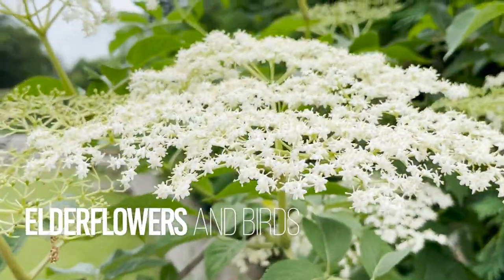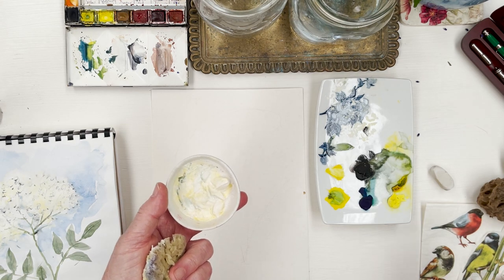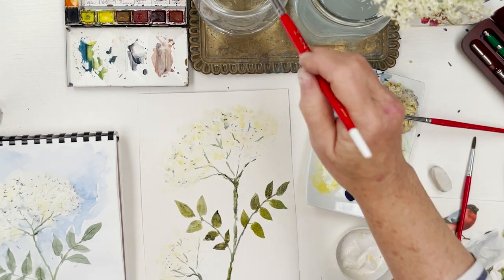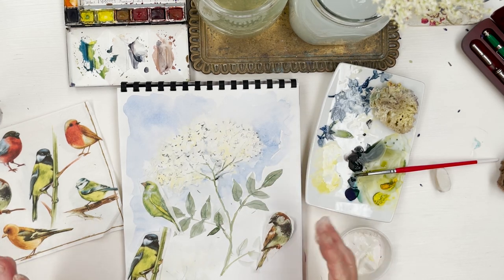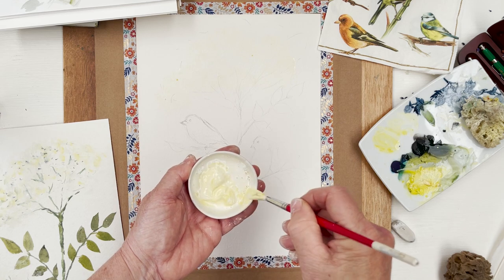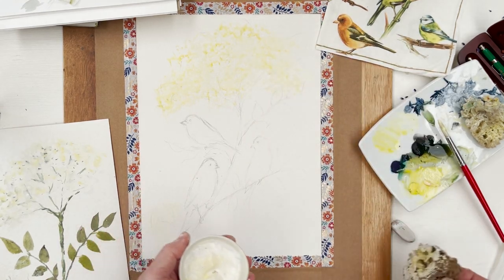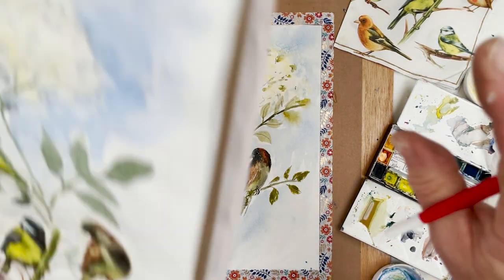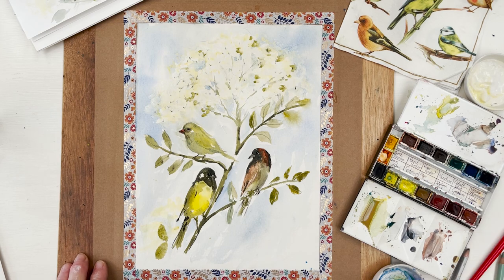Watercolor Birds and Elderflowers - Paint the Natural World for Beginners Real Time Fun Tutorial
Learn how to use a natural sponge and watercolour pencils to create the illusion of foaming Elderflowers and add three cute birds to make an idyllic natural world scene.

White Gouache
Naples Yellow
Quinacridone Gold

PAINT
12 colours

24 colours
12 colours

A size 3 would also be useful.